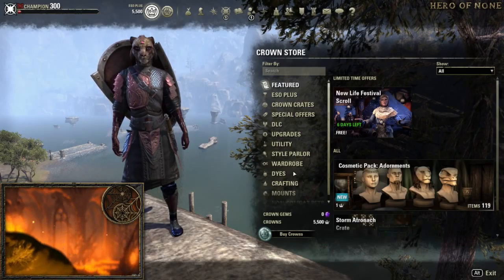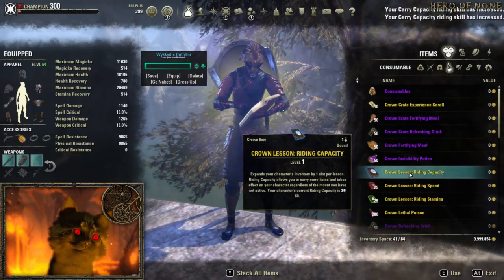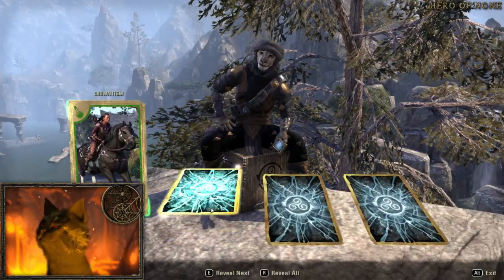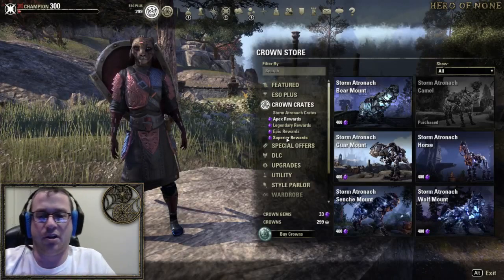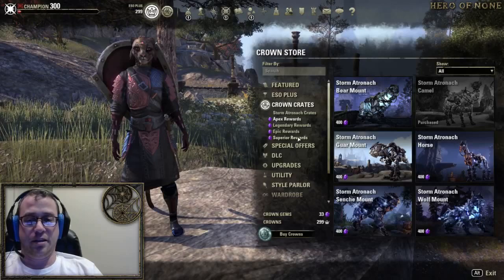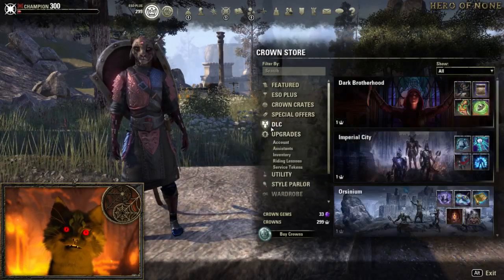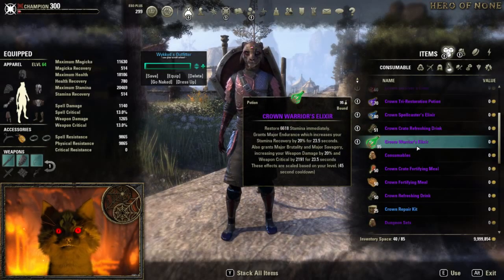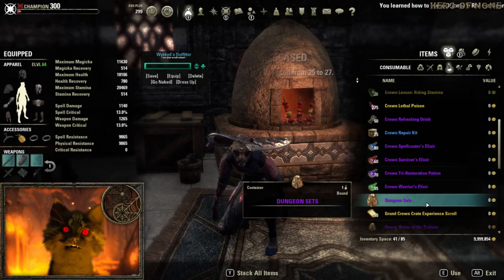ESO: First Look at Crown Crates & new items on PTS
looking at the crown crates and a few other items on the PTS. also a suggestion on how to adjust these crates.